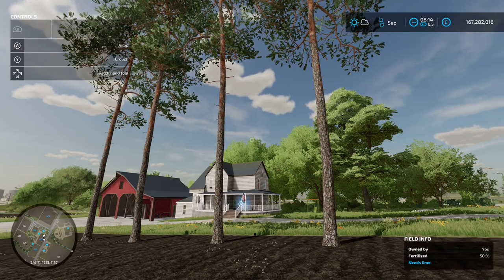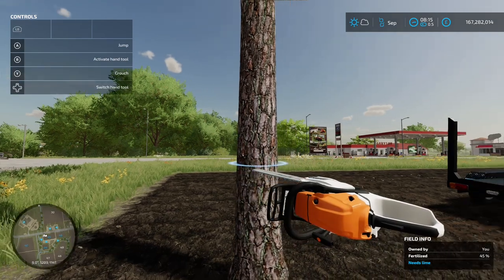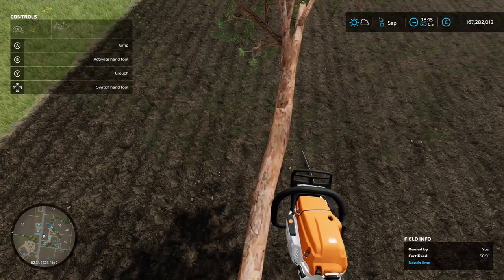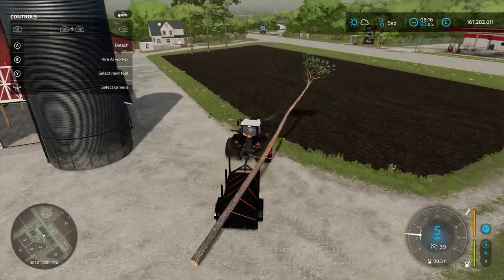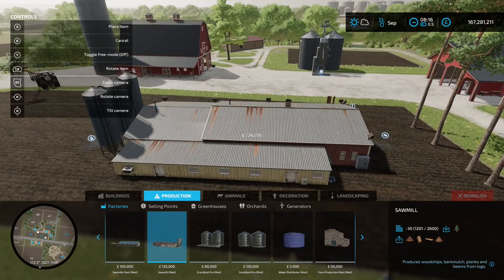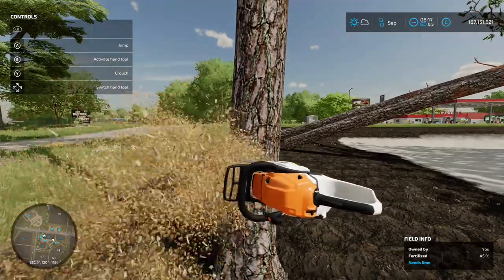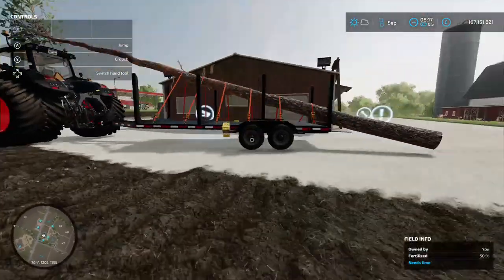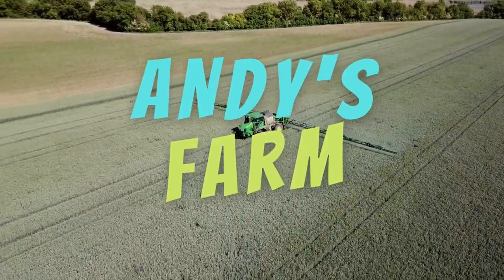How to load logs the easy way - Farming Simulator 22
I show you how I load logs without the need of log forks or tree harvesters